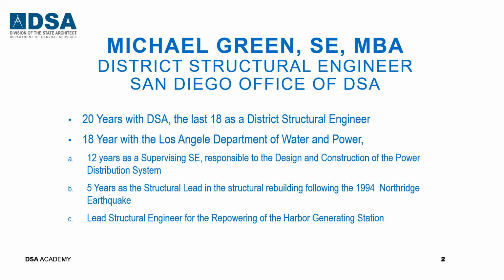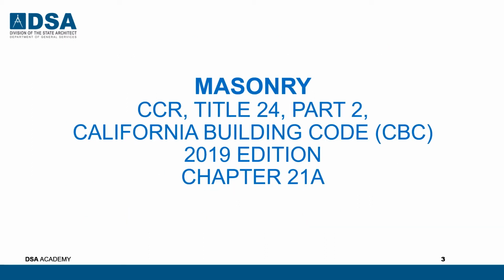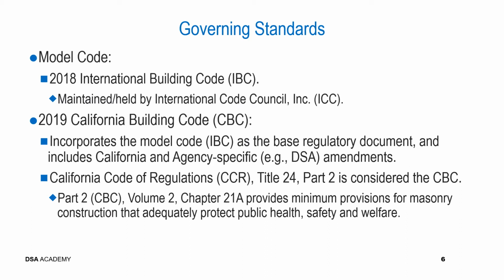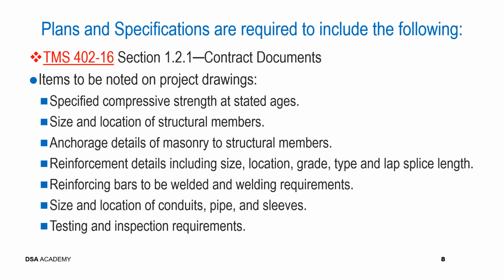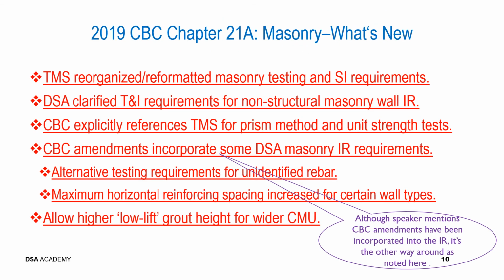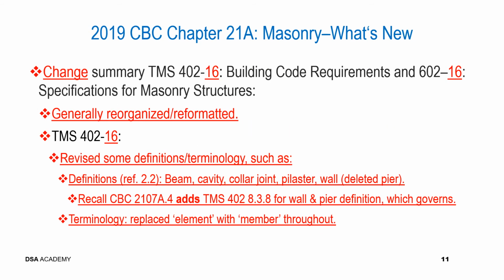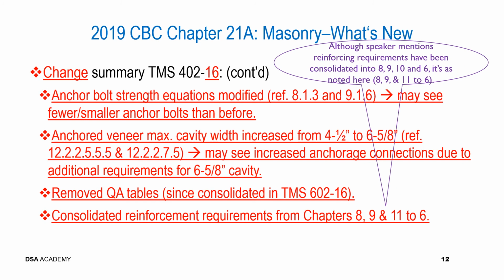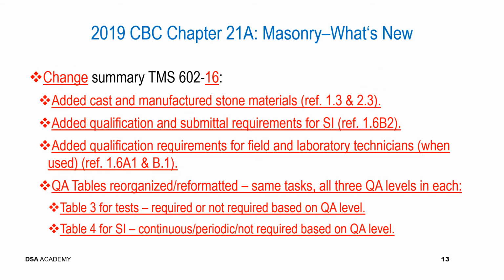S01 Masonry General Information & New Items